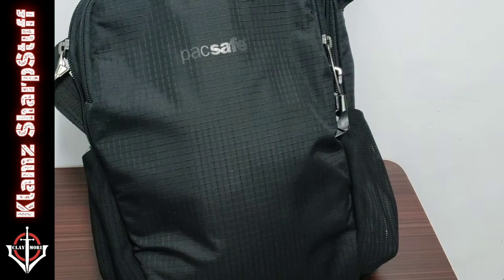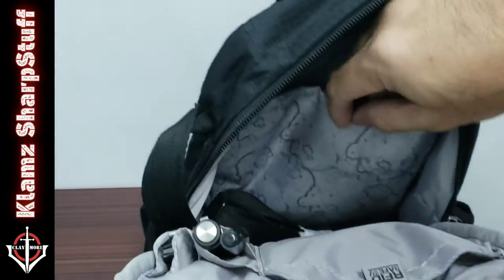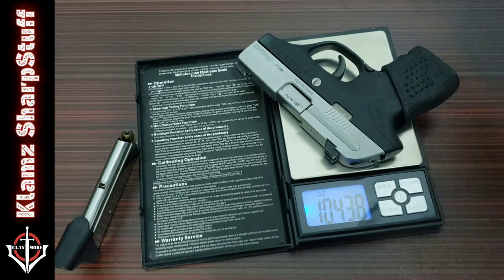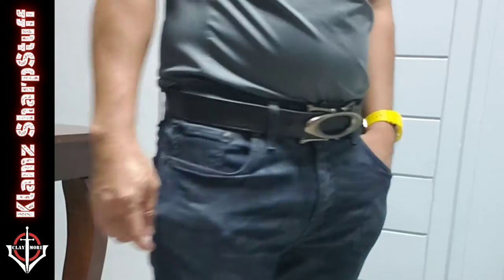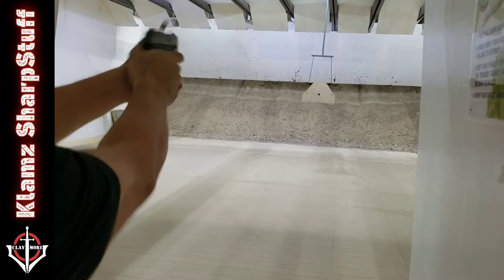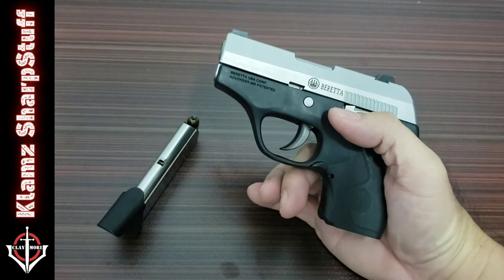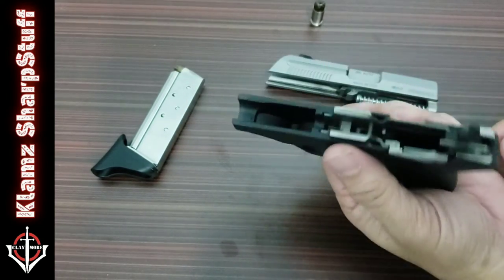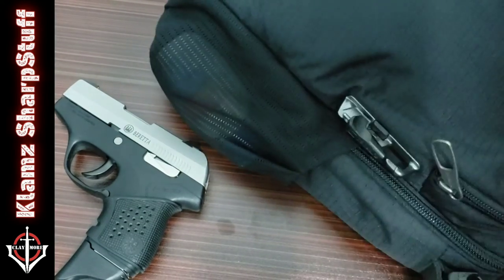Beretta Pico: slim in size, big in concealability